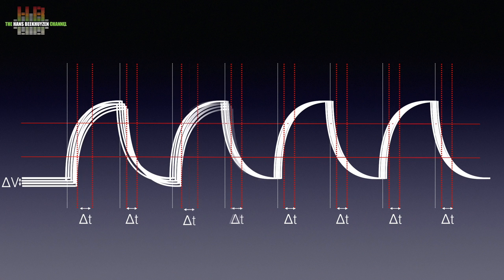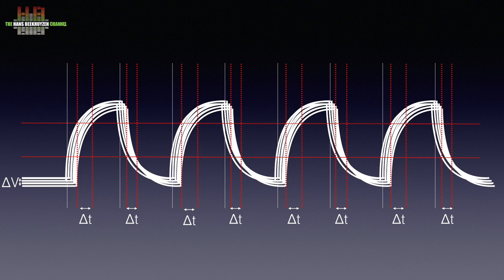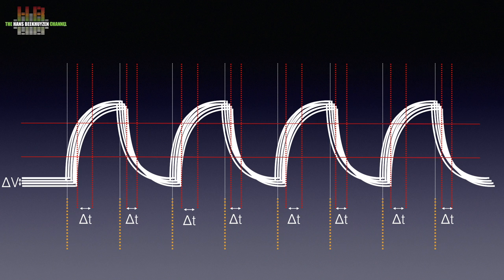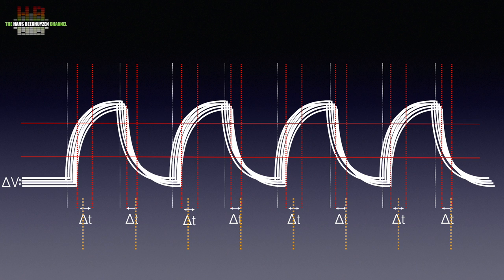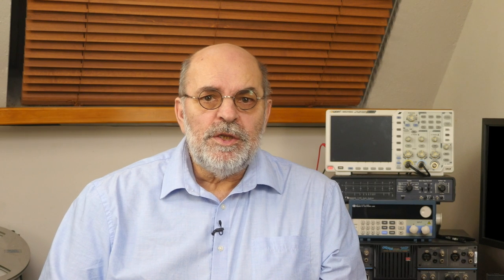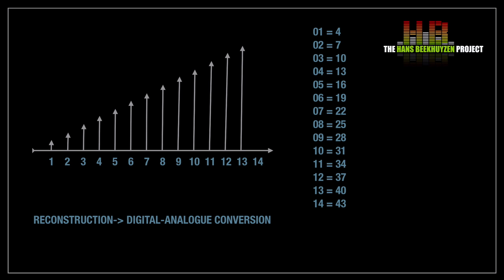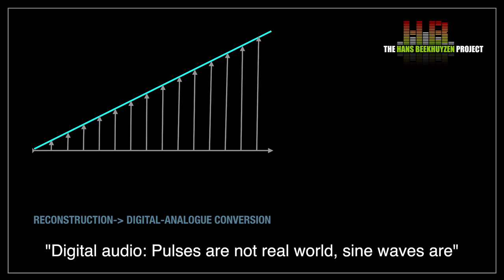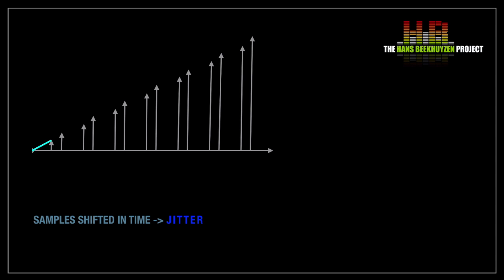The sound of network switches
I have had a number of reactions again on the review of the fantastic UpTone Audio EtherREGEN audiophile ethernet switch, especially from people with knowledge of computer networks. They state, simply put, that if the sound differs, the switch must have altered the data. I agree, but in what way.